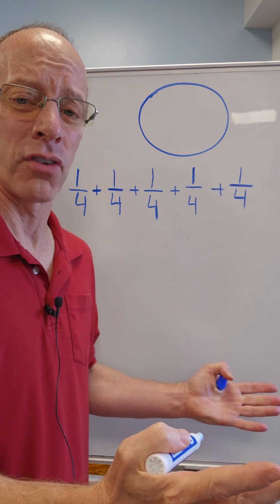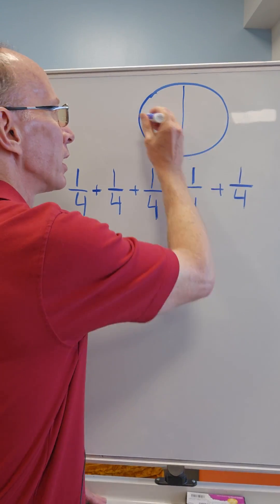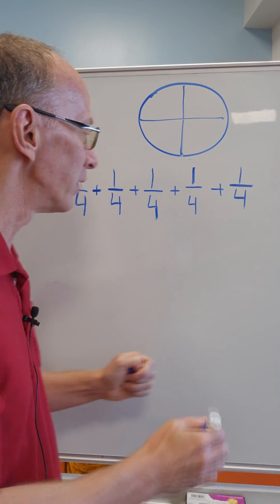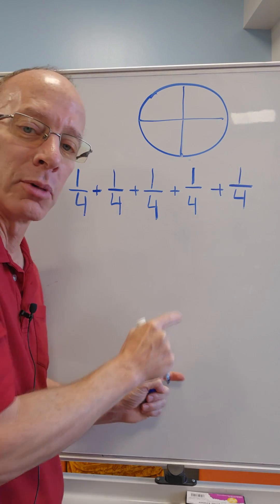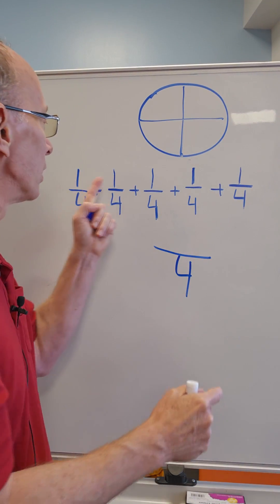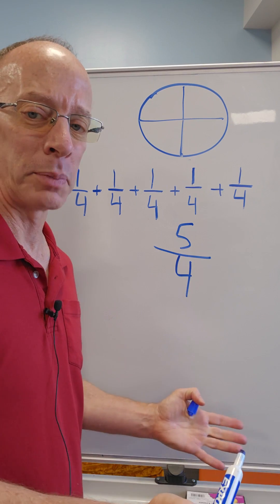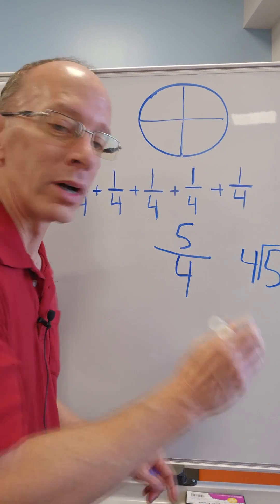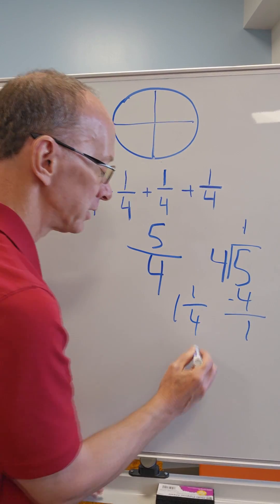Adding Fractions with Common Denominators (Step by Step)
How to add fractions with like denominators.